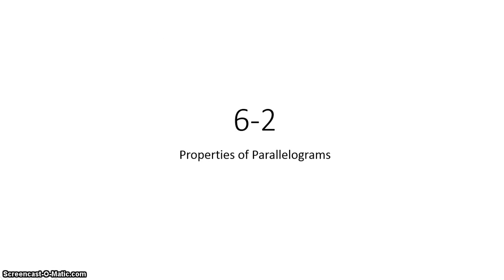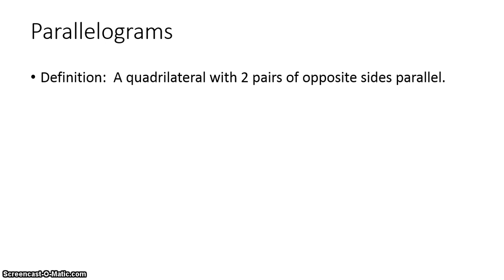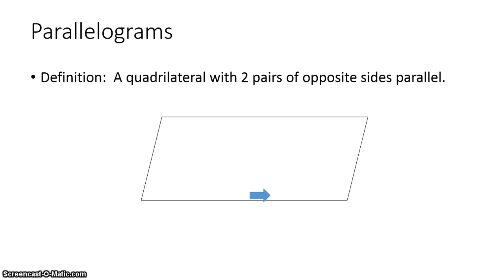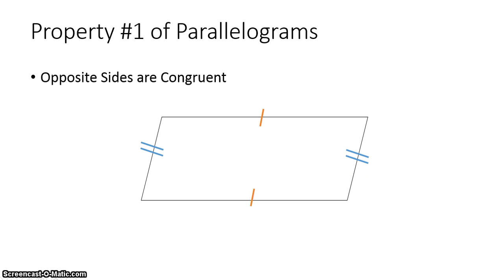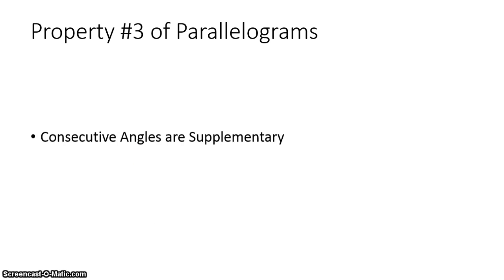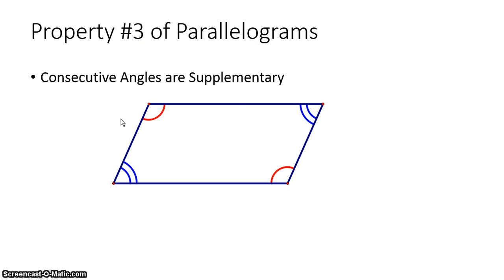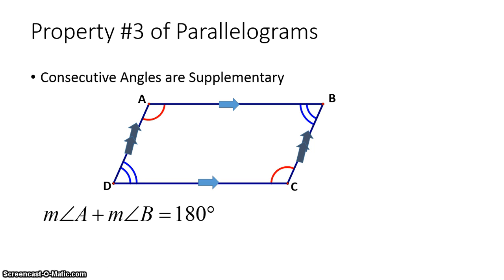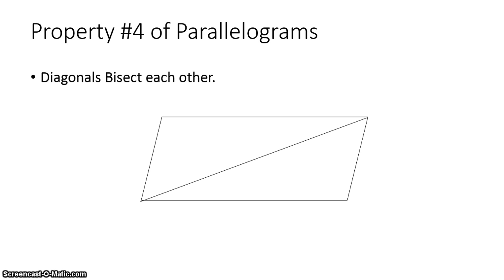6 2 cp